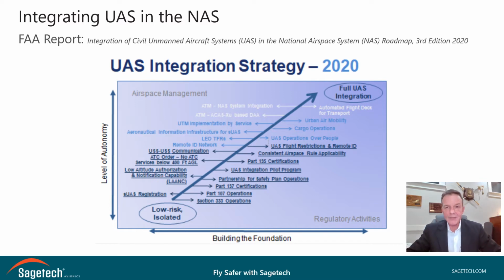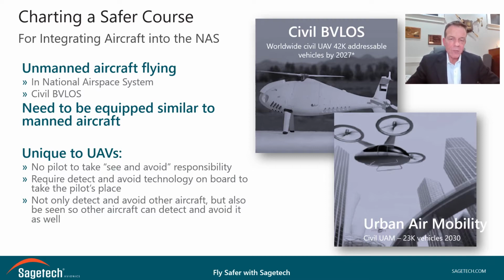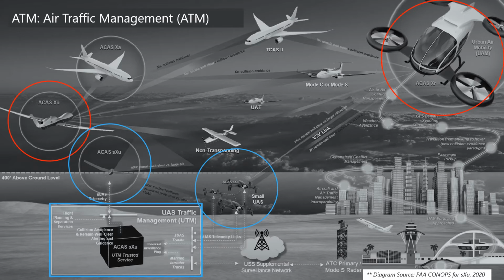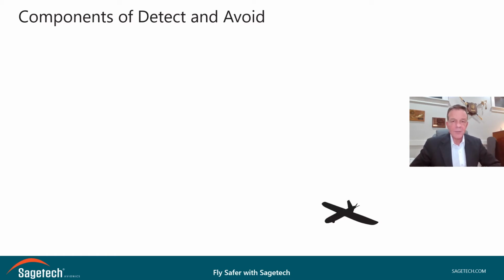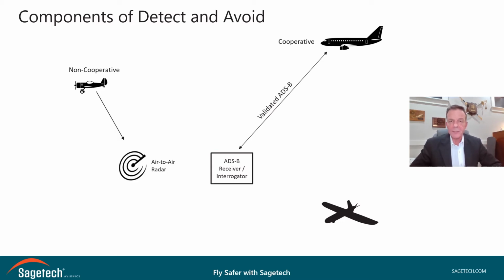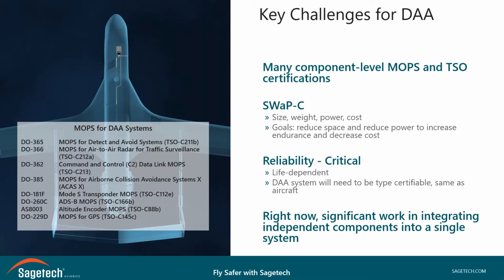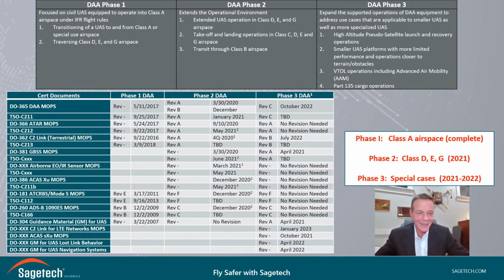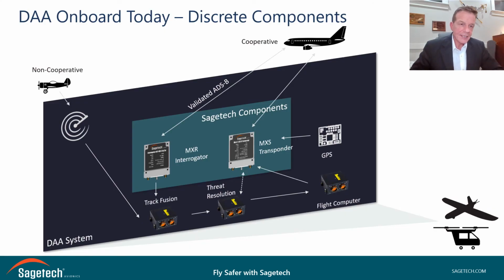Detect and Avoid Requirements and Technologies: A Tutorial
Learn about the current and future requirements for detect and avoid (DAA) systems on unmanned aircraft, the technologies available today, and how to create a certifiable DAA system for your next program.